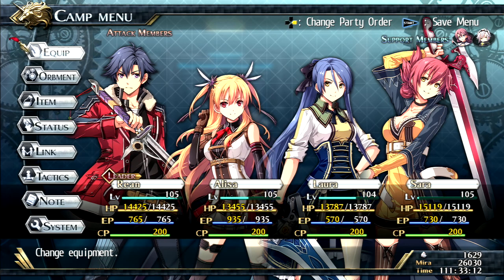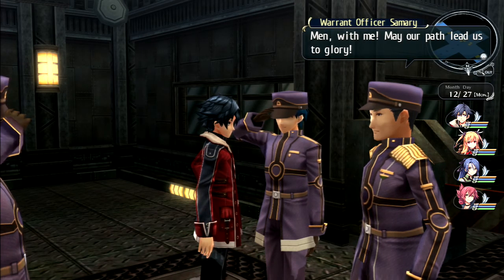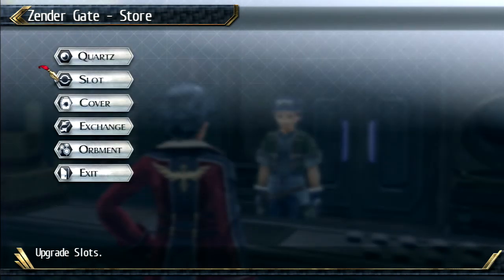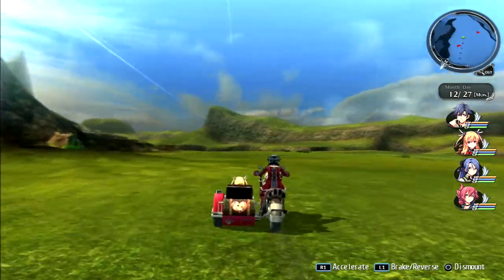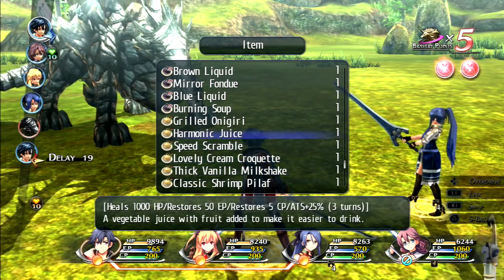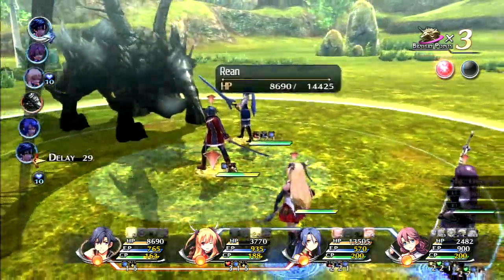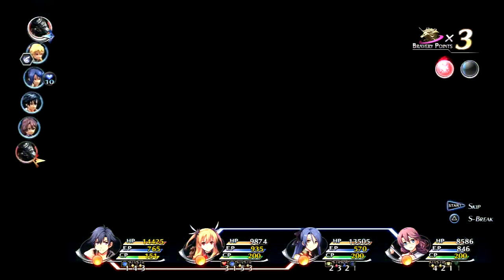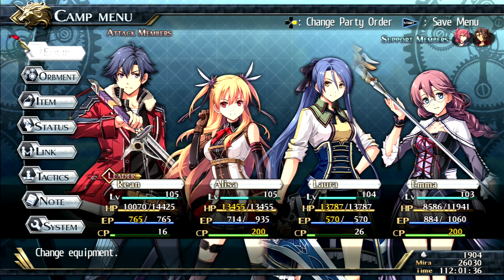The Legend of Heroes: Trails of Cold Steel II PS3 Playthrough - Part 205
Since we haven't been in Nord for awhile, we decide to stop by Zender Gate instead of heading straight to Lake Lacrima and we find out that the other Cryptid monster was located here in the Highlands!  Firstly, we go inside the base and talk to everyone to see what's going on (we learn that the soldier's are preparing to go to Heimdallr for another operation).

Once finished, we make our decision and take on the Cryptid!  Called the "Dark Divinity Nereid", we have a bad start to the fight after it gets a critical hit on our party and also manages to steal health from us!  Luckily, we take advantage of the Alisa and Emma combo of buffing and recovering CP and we get the ball rolling on slowly whittling down the monster's health.  Over time, we come out victorious and we get a new Lost Art Gem as the prize!  Lastly, we fast travel to the Watchtower so we can check it out for the next part!